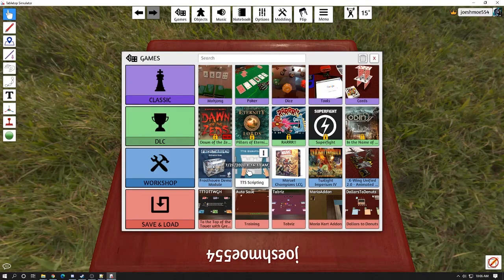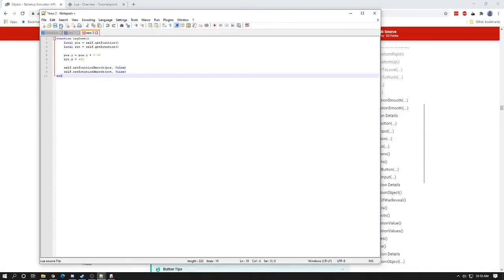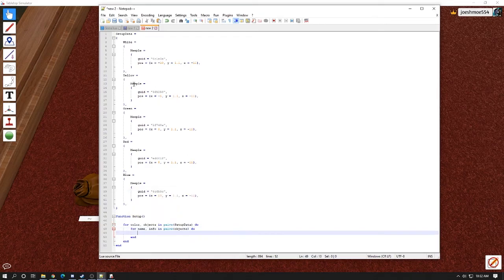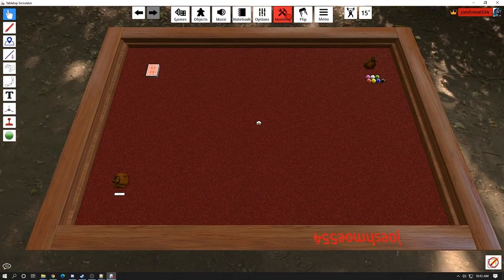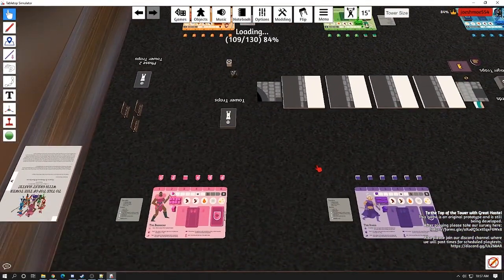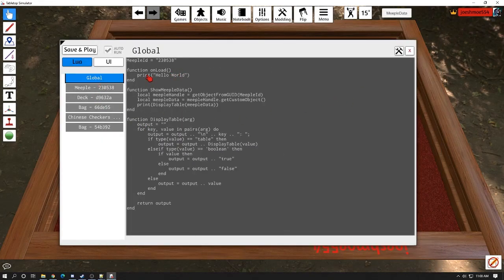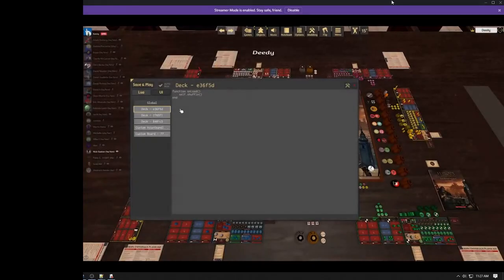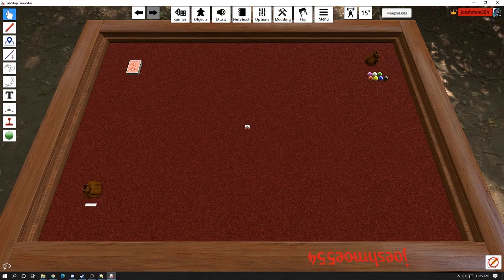Tabletop Simulator Scripting Class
This was a live class with a Virtual Playtesting group on an introduction to scripting in Tabletop Simulator.  This was my first time doing something like this so I apologize for the low audio quality and my excessive use of filler words.  Most of the text in front of the video were questions being asked in a discord chat that I forgot to say out loud before answering.

Here is a link to the Steam Workshop Mod I started with if you want to try and follow along

Here is a link to a text file which contains all of the scripts I wrote during the video